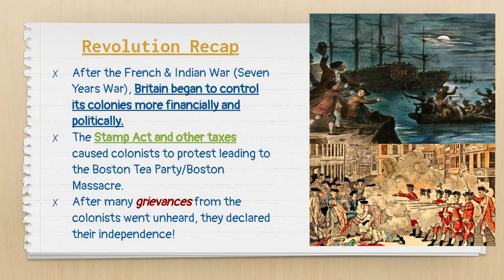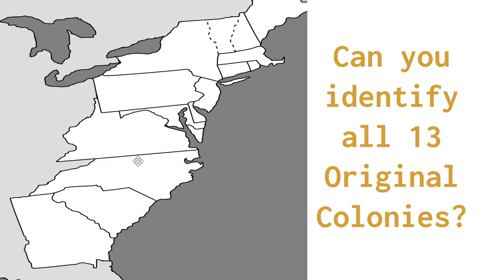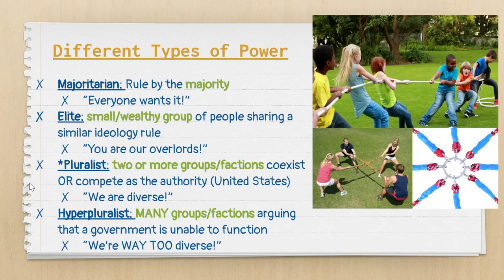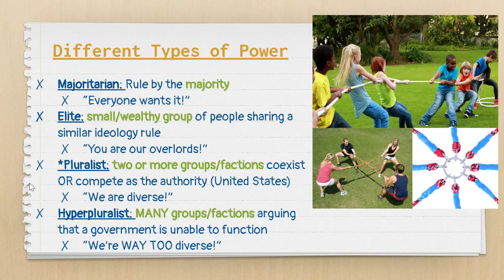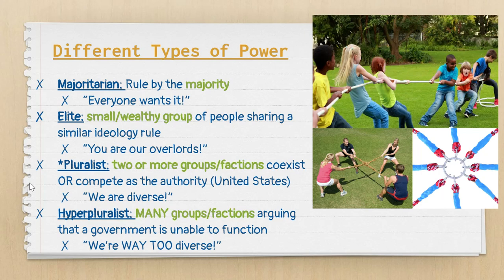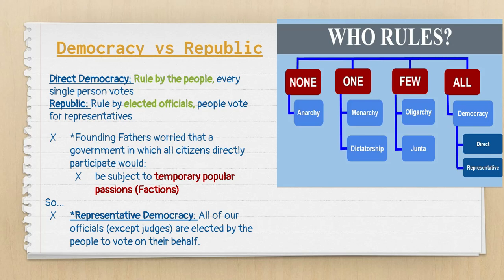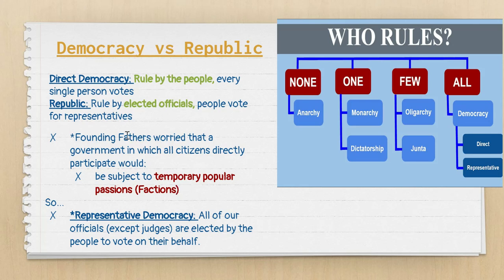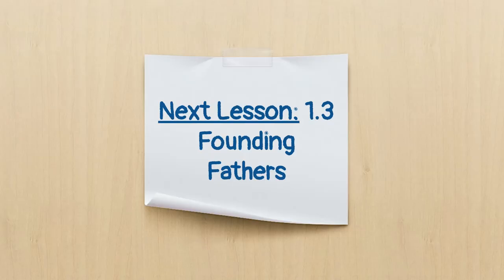AP Government & Politics: Birth of a Democracy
Lesson 1.2 The following is an educational video focused on AP US Government and Politics.